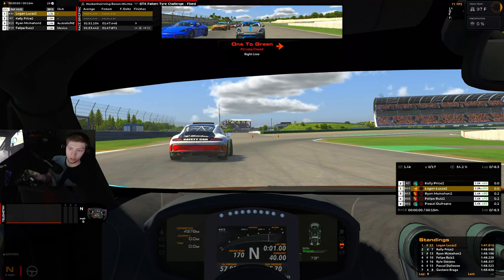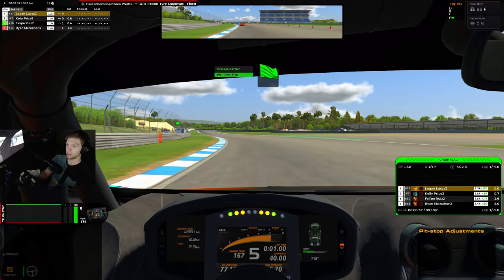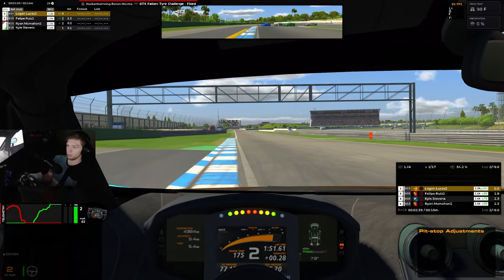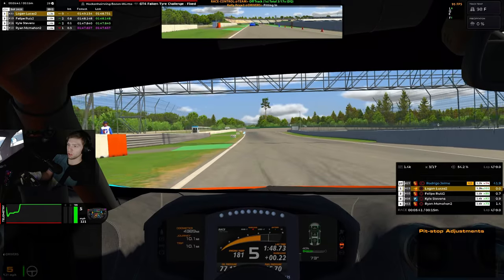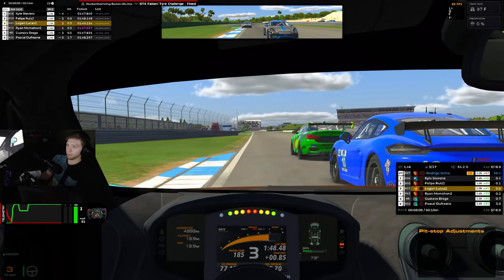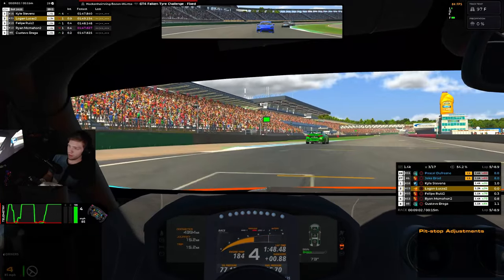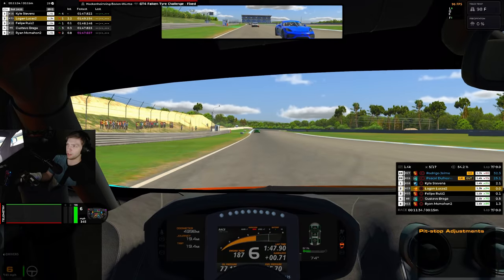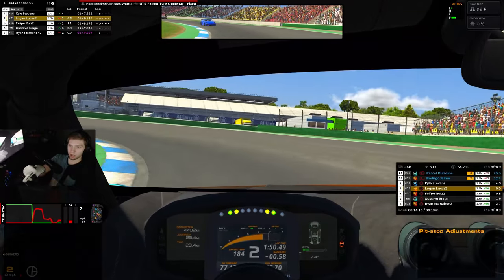Is the Mclaren the BEST GT4? | Iracing Mclaren M570s GT4 at Hockenheim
Ready to master sim racing? Check out the GT4 cars in Iracing, McLaren, Porsche, Mercedes, BMW, Aston Martin - and hit the track at Hockenheim! Perfect for any racing or sim racing enthusiast.

Chapters

0:00 Intro
0:45 Race
17:38 Results